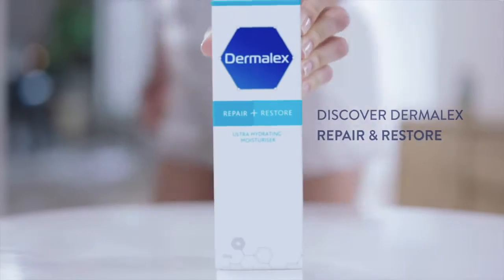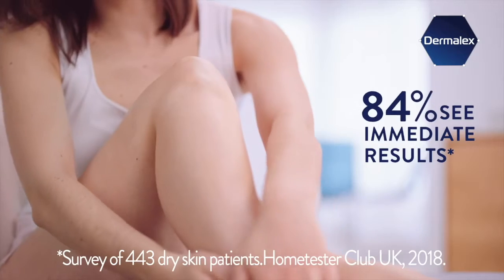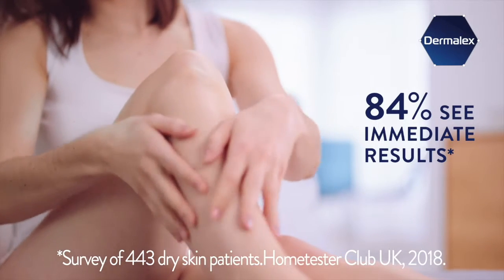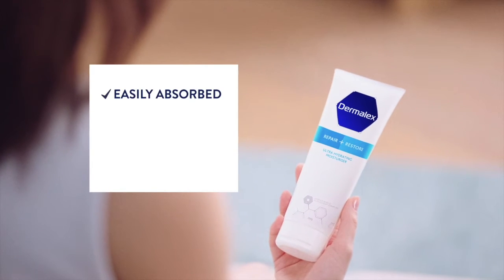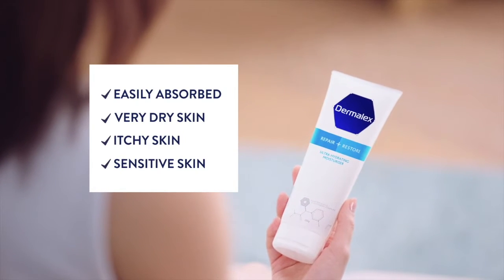2020 commercial showreel - Sheri Sadd